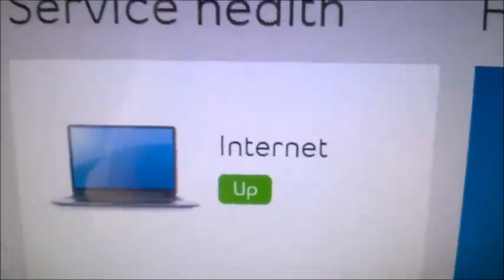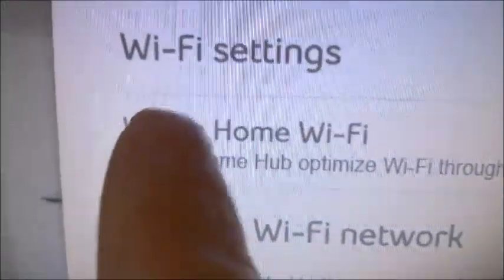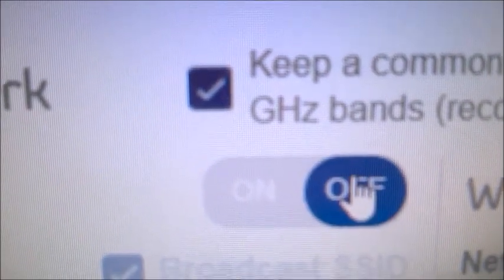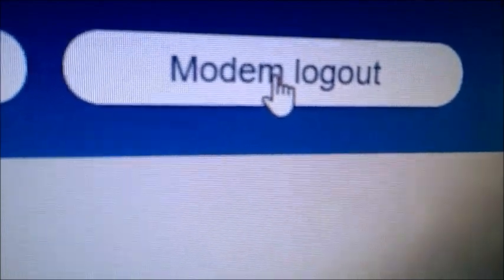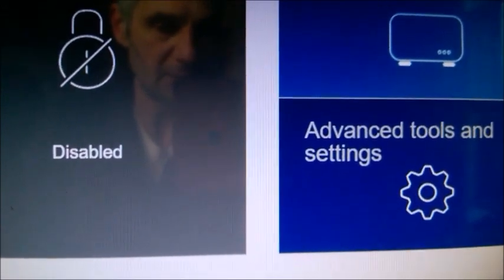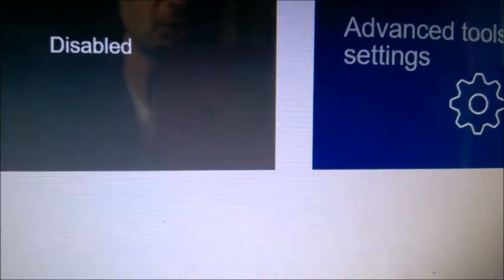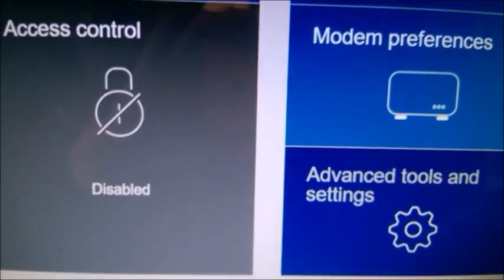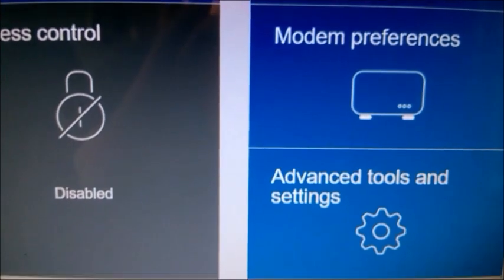Bell Wi-Fi Hub Modem 2000 3000 force 5Ghz - Better wireless connection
Restart modem when finished. To get a more stable Wifi Internet connection with Bell Canada,  make sure you force your modem to use the more stable 5Ghz frequency. This modem is actually a  Sagemcom FAST 5250 unit router. To enter the modem settings shown in the video, be sure your modem is working enter this web address on your computer browser bell.ca/monmodem  You will see the page with options shown in the video (you can change the language in the right upper corner). Click on the square called Manage my Wi-Fi, you will see a prompt asking for the admin password - this password is the S/N code behind your modem (type it with the capital letters). Once you enter the password, click again on Manage my Wi-Fi.